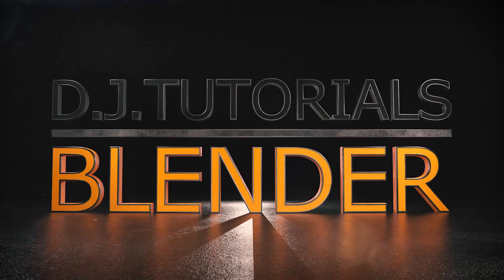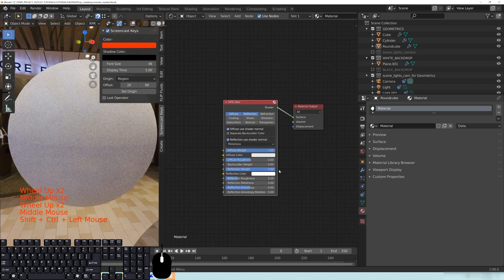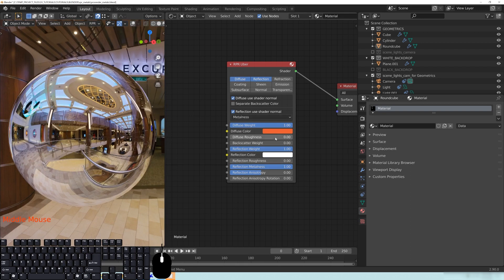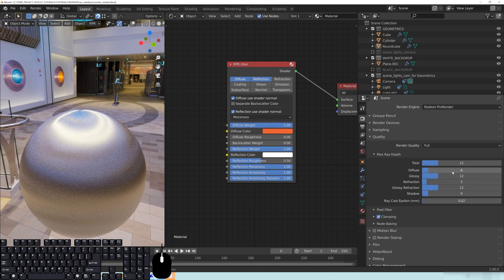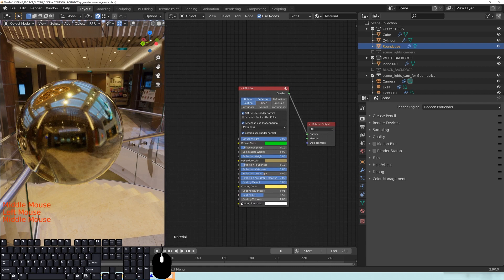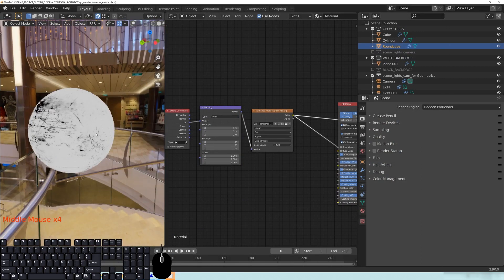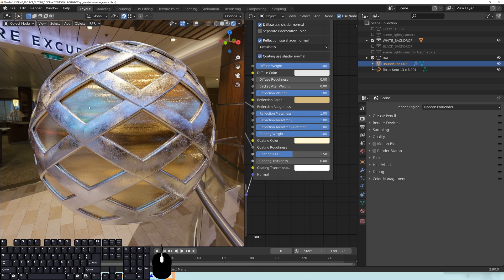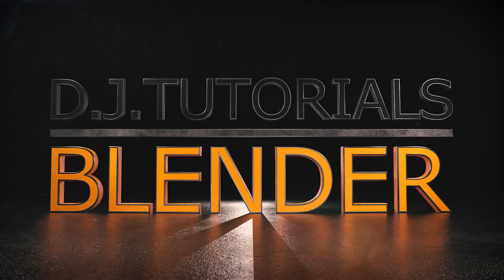Radeon ProRender for Blender | Rendering Metals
In this tutorial I go over the basic of how to shade metals with basic and advanced techniques, render setting and PBR materials using metals with the Radeon ProRender engine addon for Blender. I go over how to control reflections, coloring the metal, using roughness, bump and normal mapping as well as anisotropic techniques.